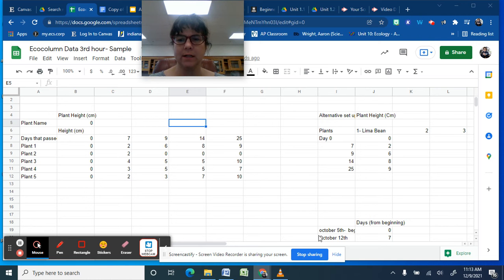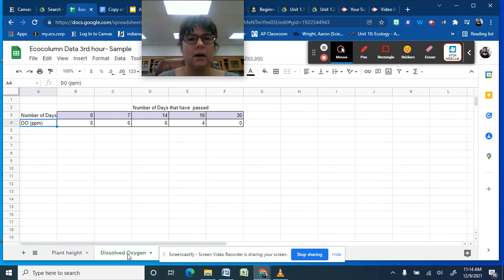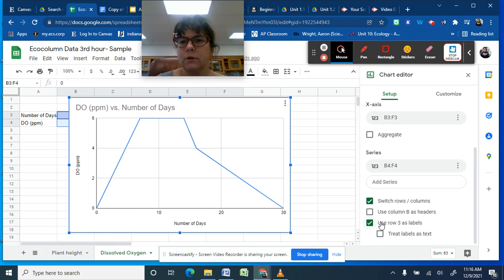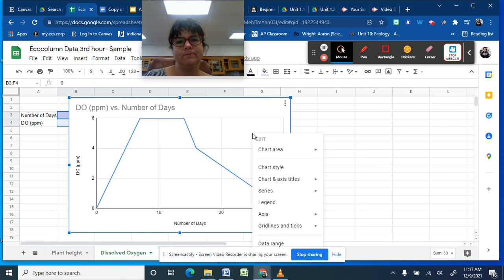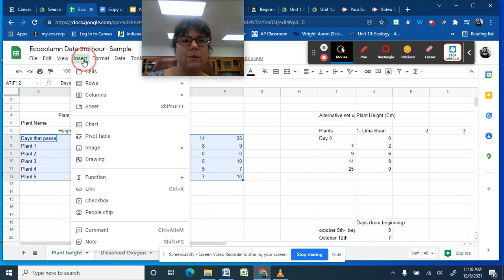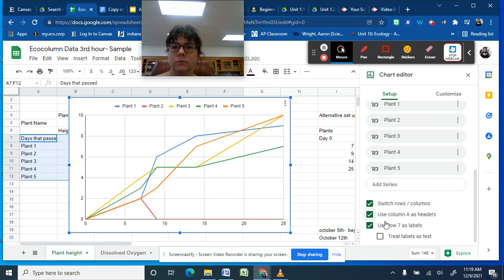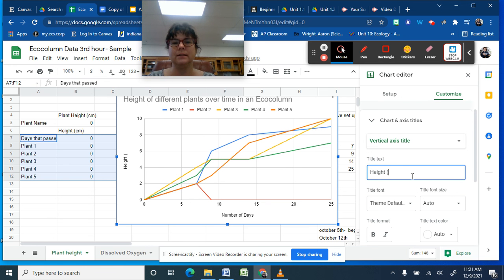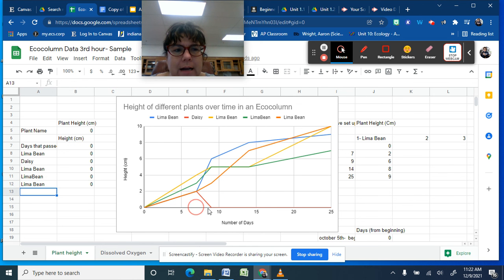Graphing Ecocolumn Data